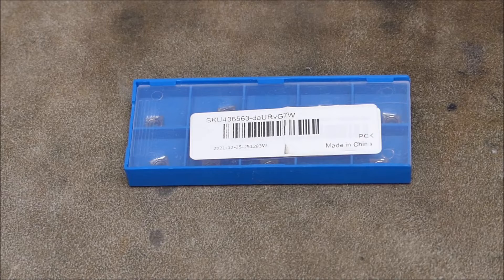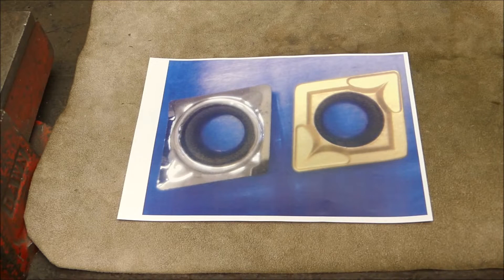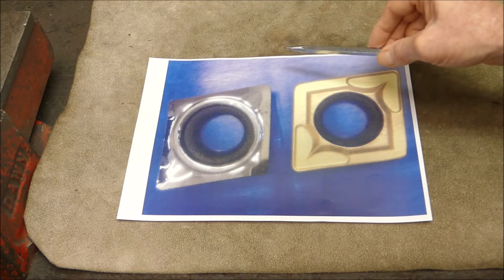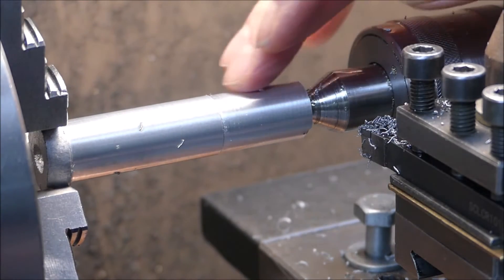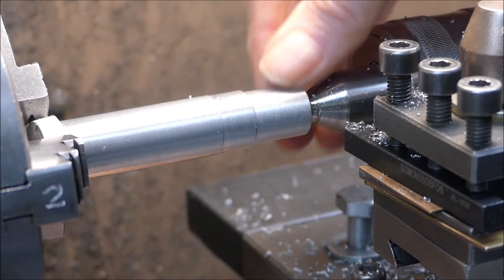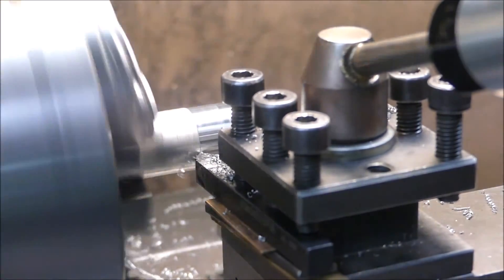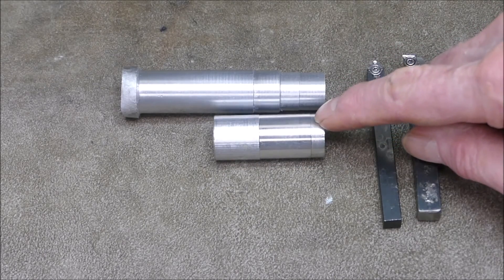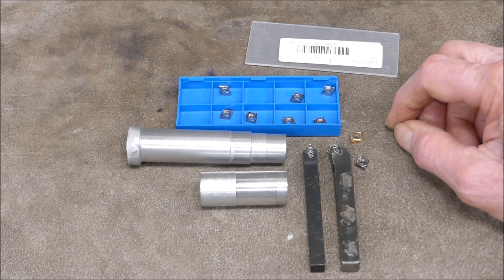Are cheap carbide inserts for turning aluminium any good ?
I check out some from Banggood.  10pcs CCGT060204-AK H01 Inserts

The regular general purpose insert I compare it against is a TCMT type.